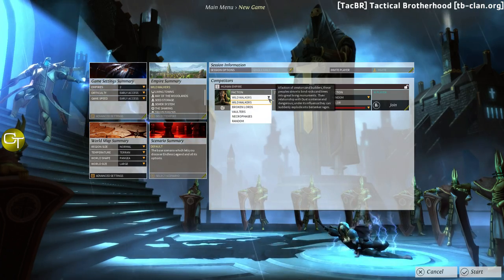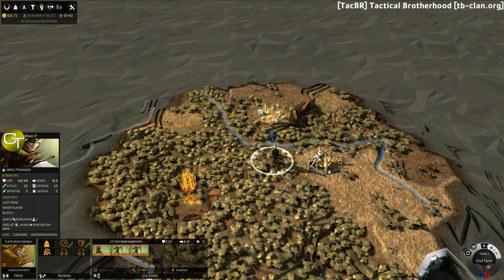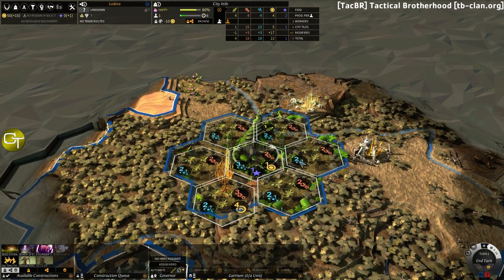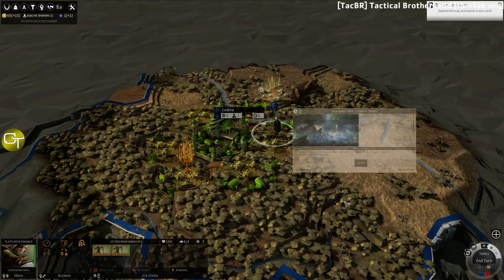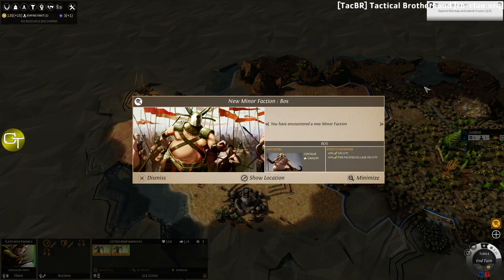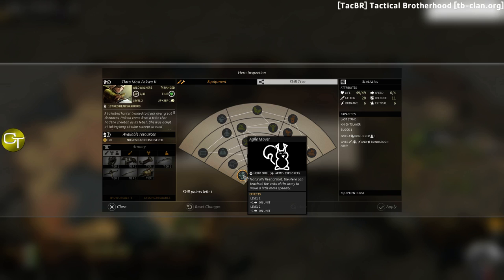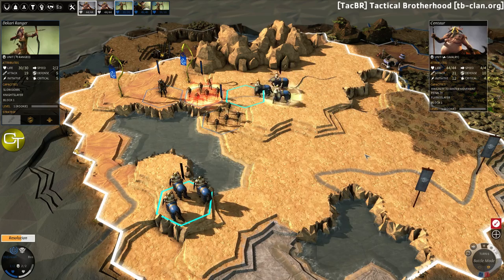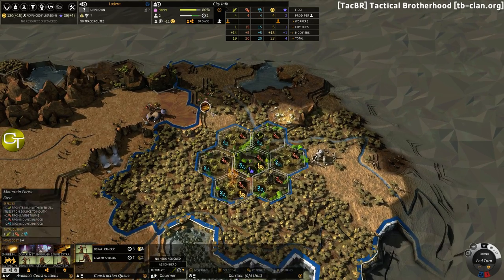Endless Legend; Let's Play! #1 Getting Started [1080p]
Let's play this fantasy 4x game. A turn-based strategy game that is absolutely tremendous! In this episode, we'll just get the empire started and look at the "getting started basics".